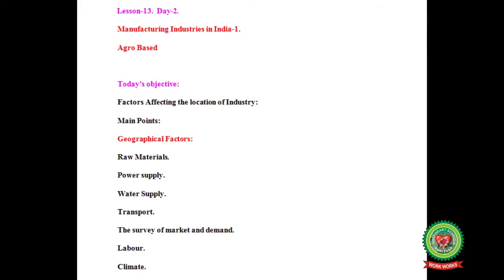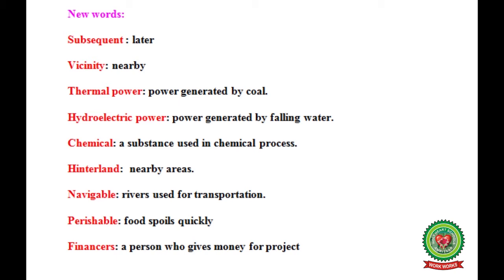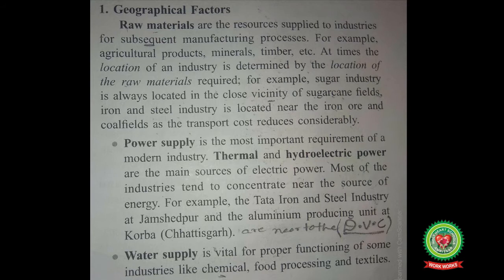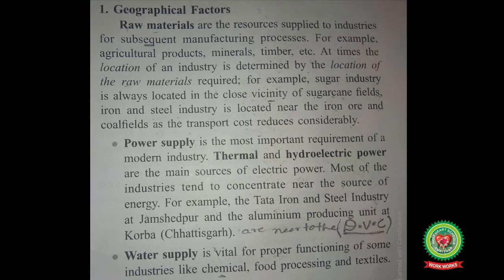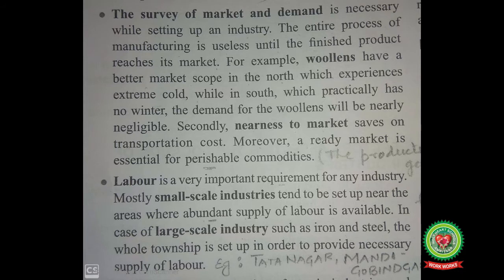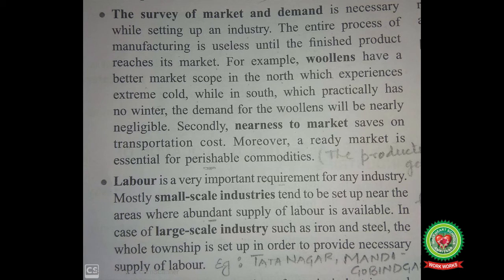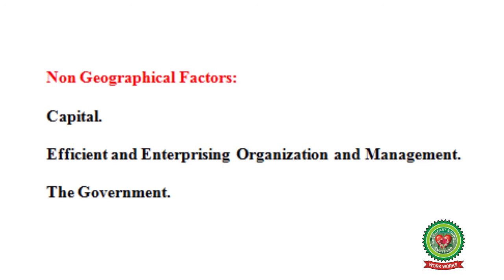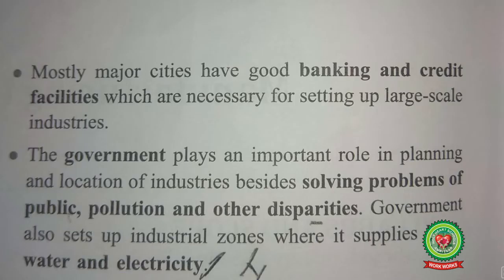Agro Based Industry 1|Class 10|Geography|Holy Heart Schools|19 May 2020